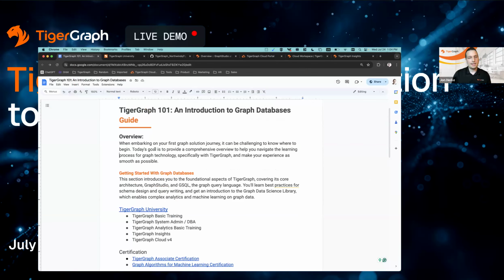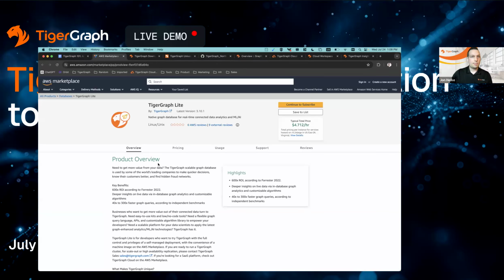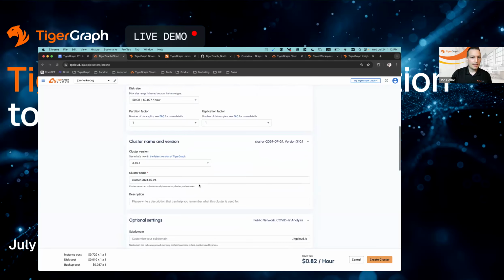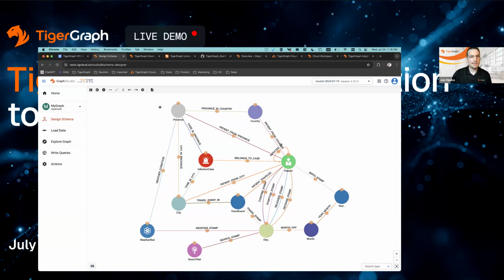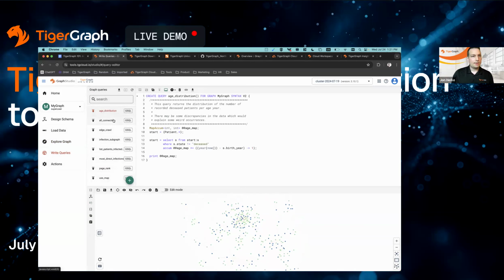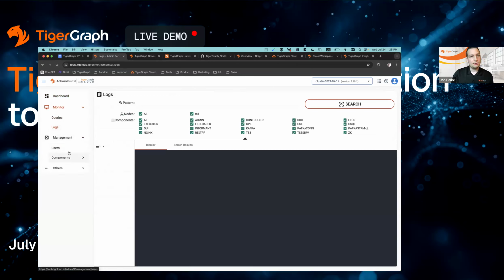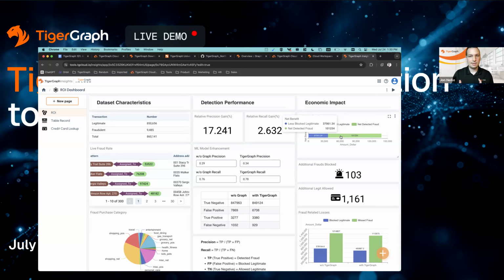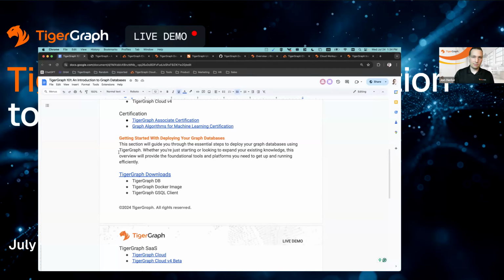TigerGraph 101: Introduction to Graph Databases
We are pleased you stopped by to view our video, "TigerGraph 101: An Introduction to Graph Databases." This session aims to provide you with a comprehensive understanding of TigerGraph's capabilities and how you can leverage them effectively.